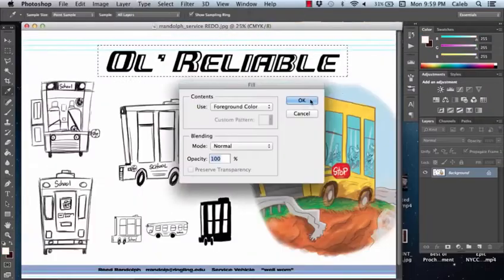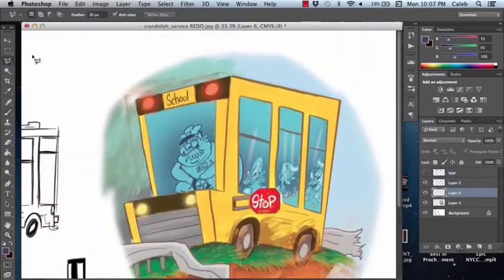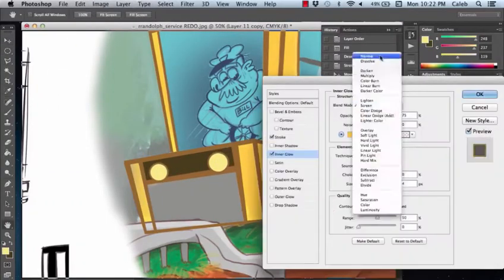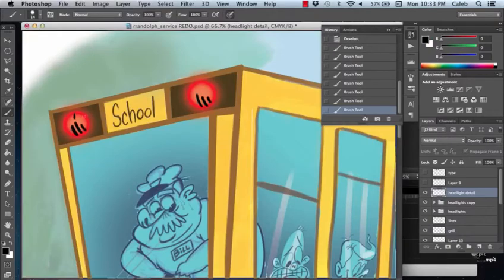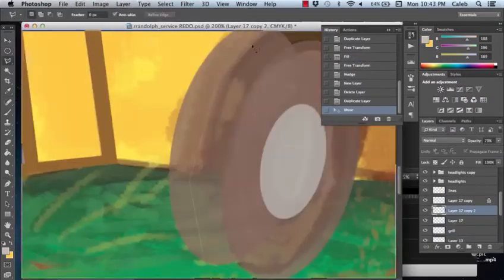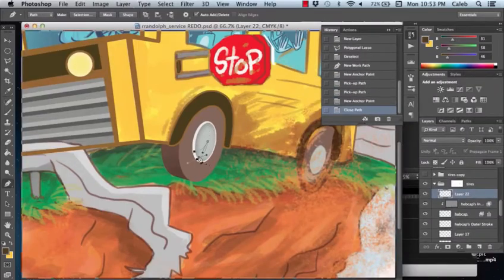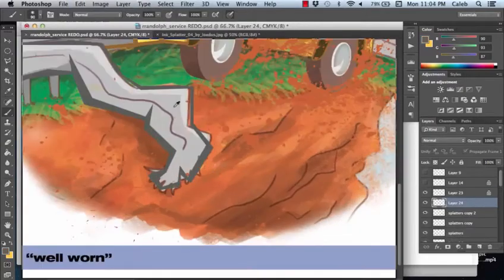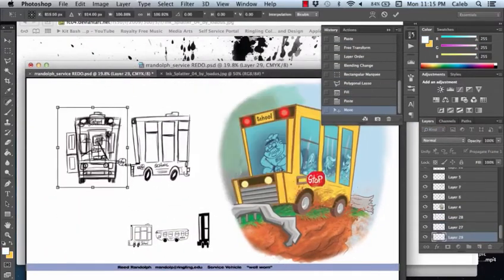Reed Randolph school bus concept design with Caleb Prochnow narrated paint over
This is a short time lapse video of a paint over that Caleb Prochnow did to one of Reed Randolph’s concept design assignments at Ringling College of Art and Design. In this paint over instructor Caleb Prochnow adjusted layout, tweaked drawing and added some dimension so that Reed's fun and lively design would be better showcased.